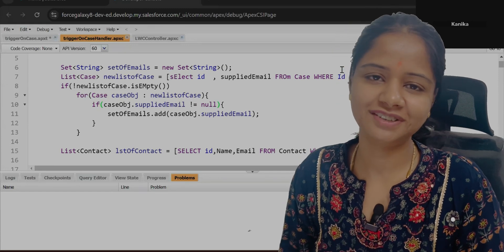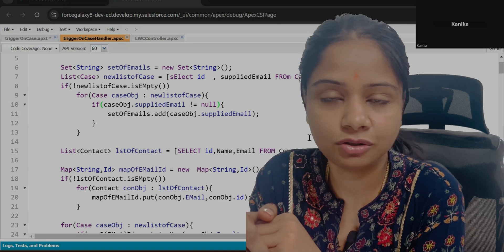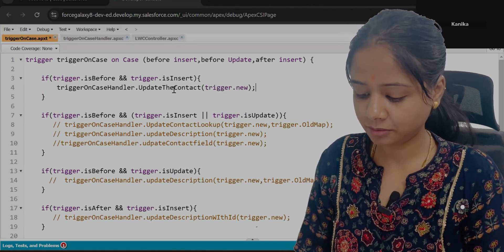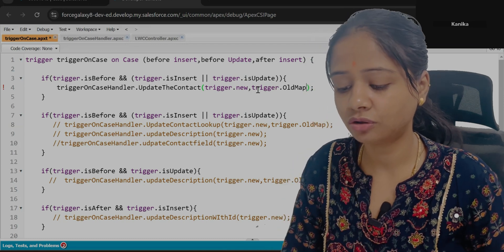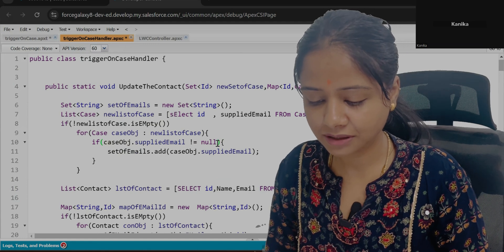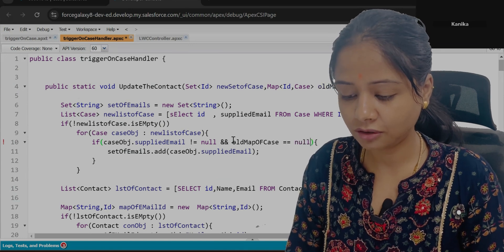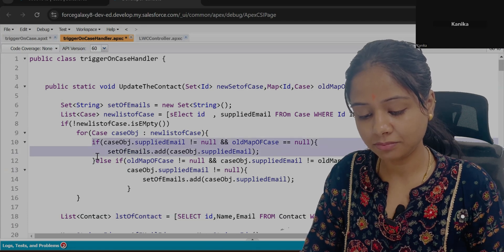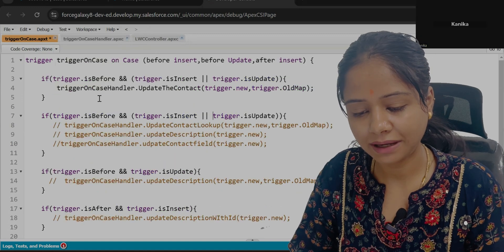Trigger Interview Scenario